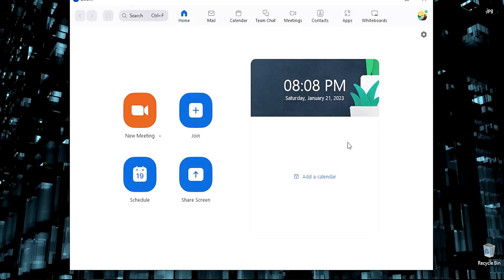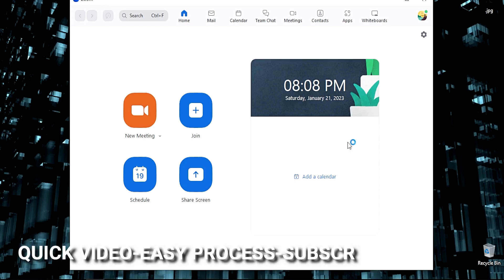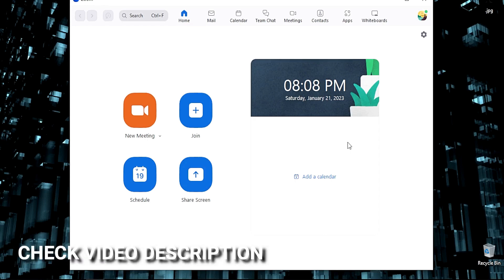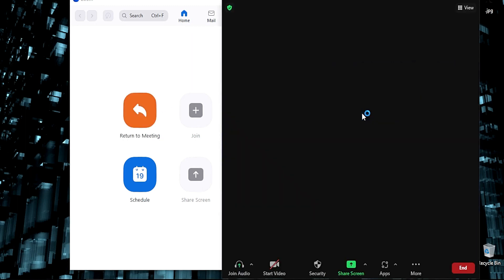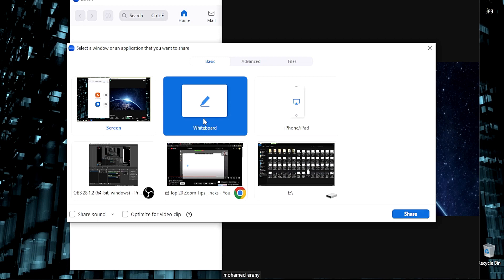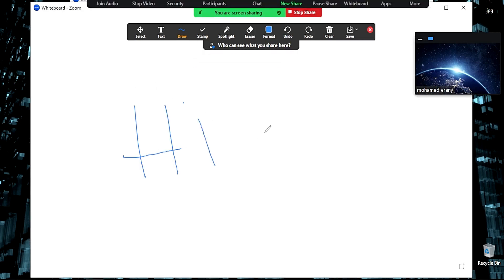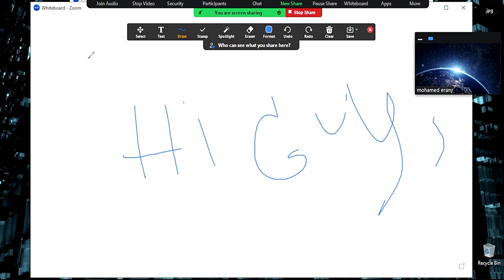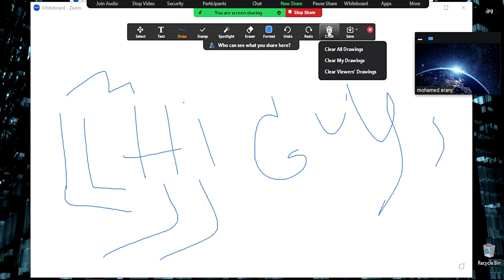✅ How To Use Whiteboard While Meeting In Zoom 🔴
Zoom, stylized as zoom or Zoom Meetings, is a proprietary videotelephony software program developed by Zoom Video Communications. The free plan allows up to 100 concurrent participants, with a 40-minute time restriction.